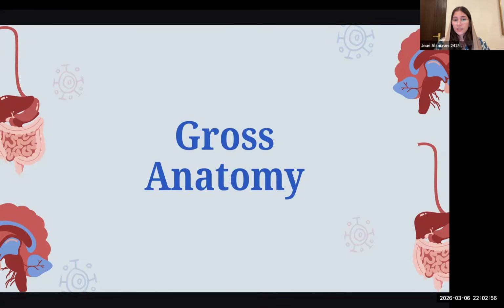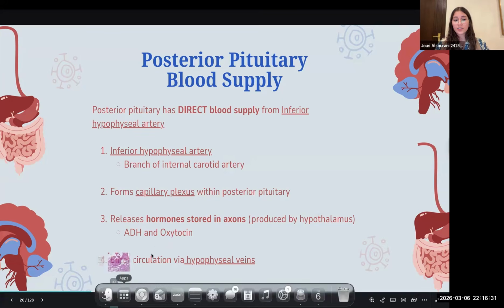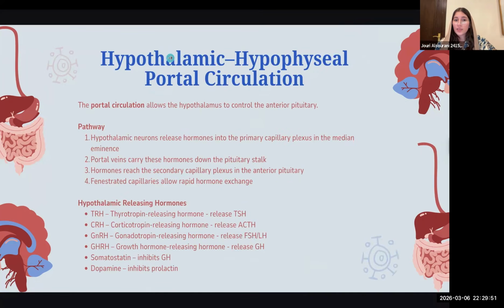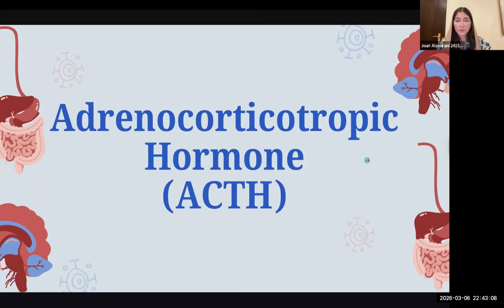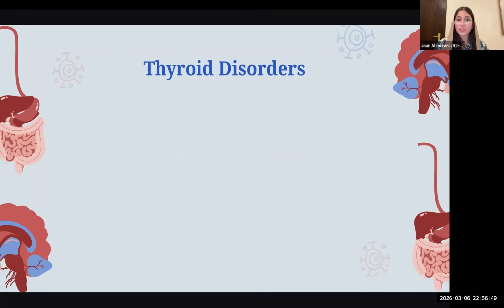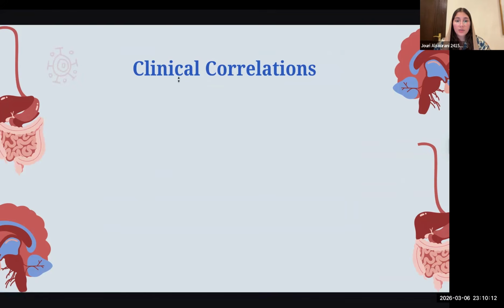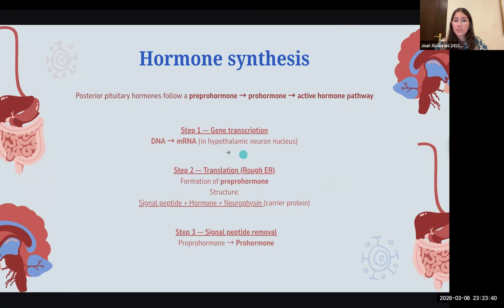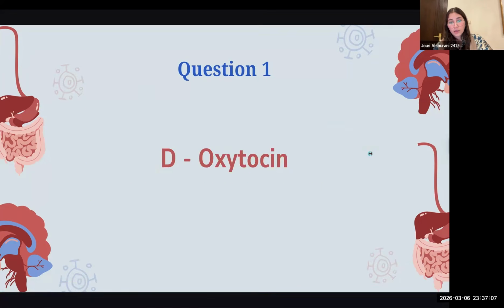Anatomy & Physiology of the Pituitary Gland | Jouri AlSourani | ERP 112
Lectures Covered:
A3.⁠ ⁠Pituitary gland
P4.⁠ ⁠Anterior pituitary hormones
P5.⁠ ⁠Posterior pituitary hormones